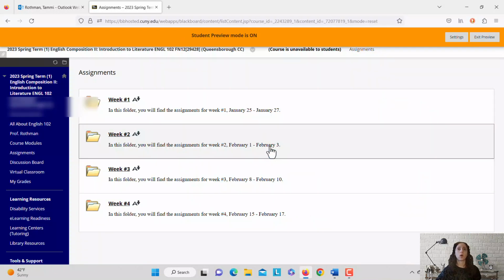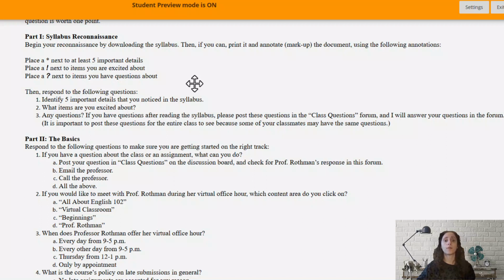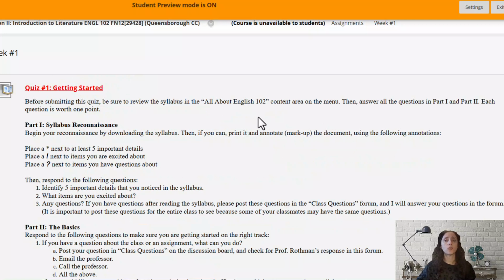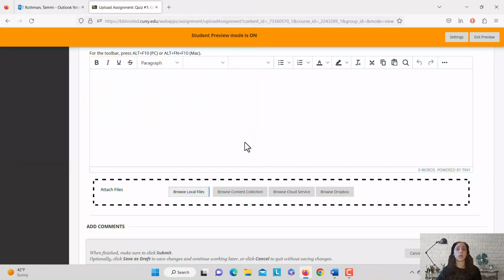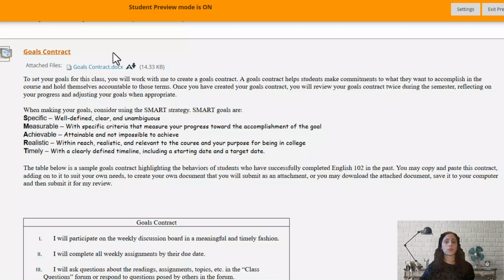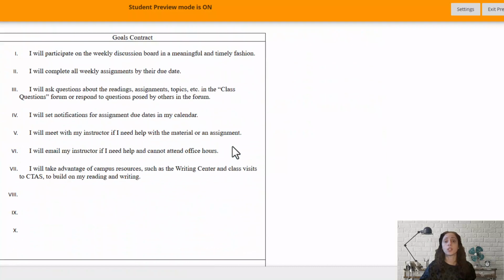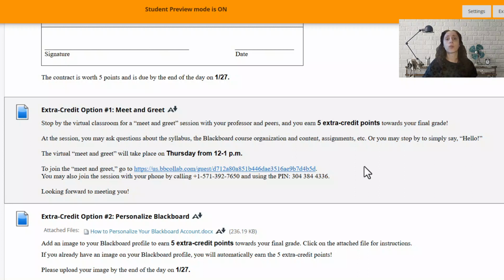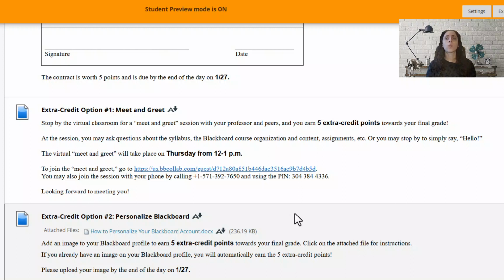Assignments for Week #1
This video reviews the assignments in English 102 for week #1.